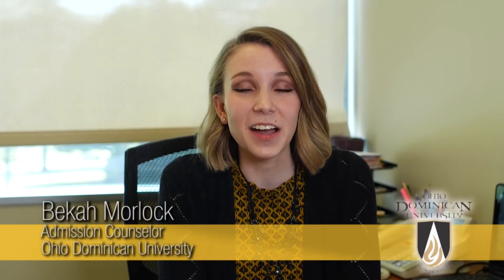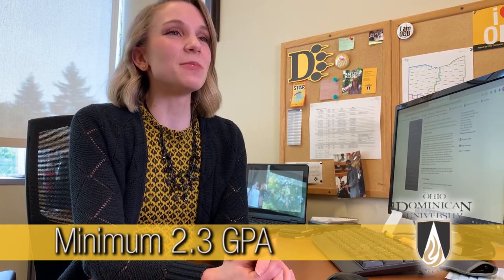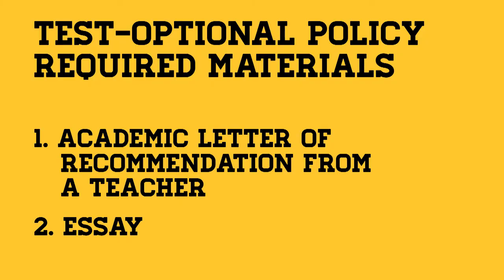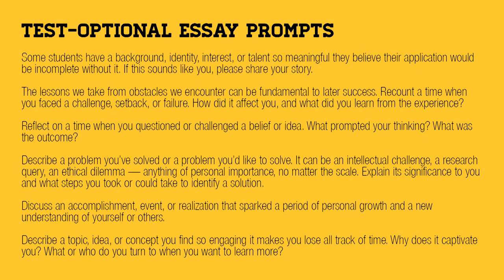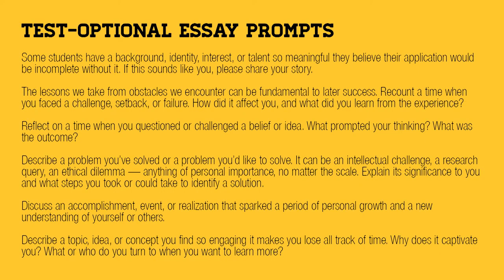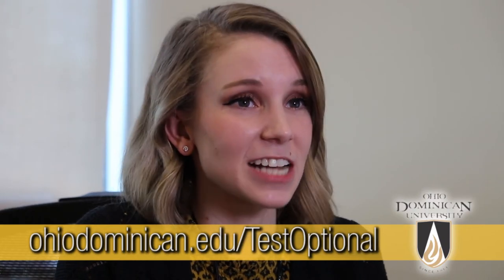Ohio Dominican University - Test-Optional Policy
Admission counselor Bekah Morlock shares details about Ohio Dominican University's Test-Optional Admissions Policy.